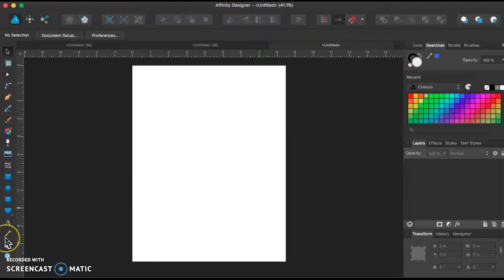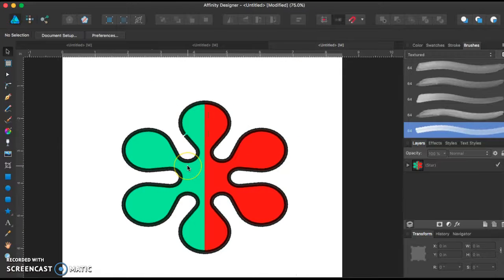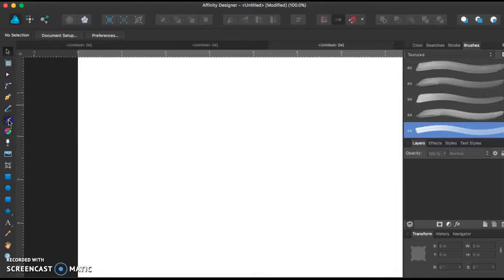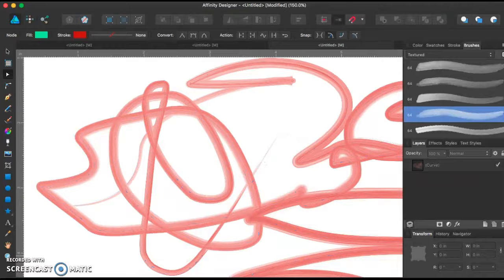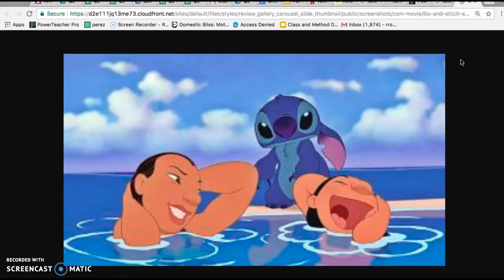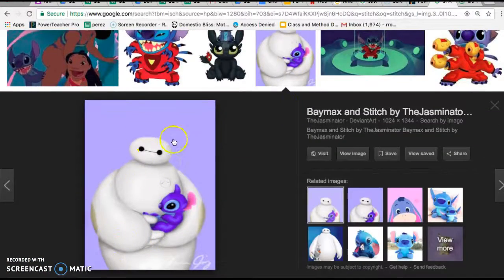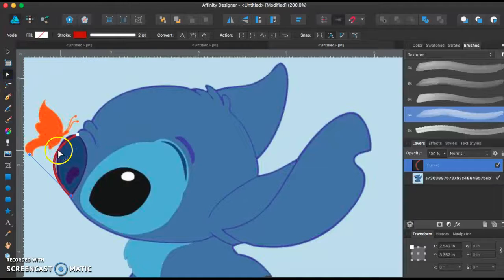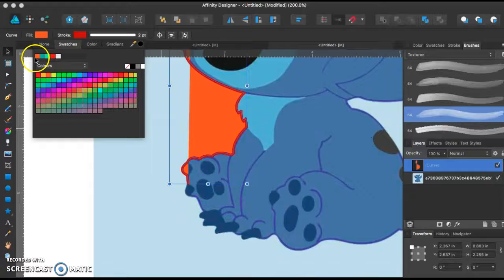Shapes Review and Drawing Tools